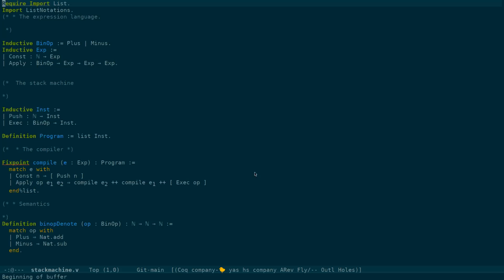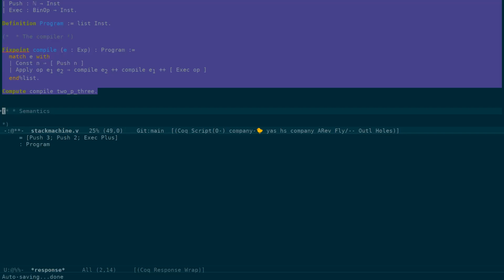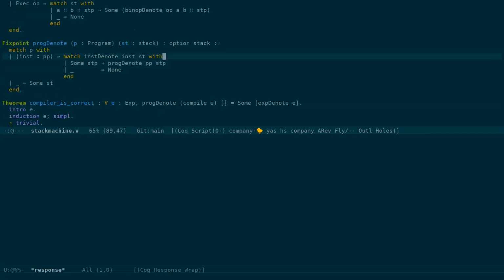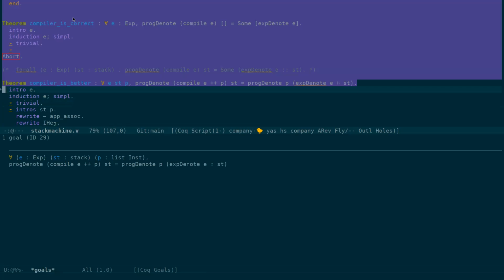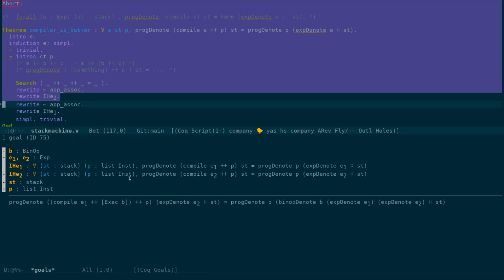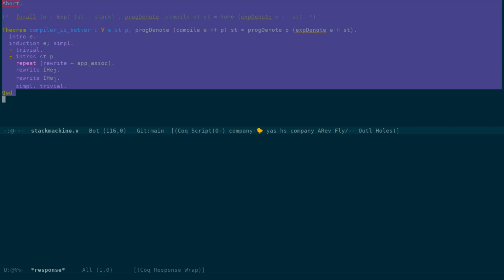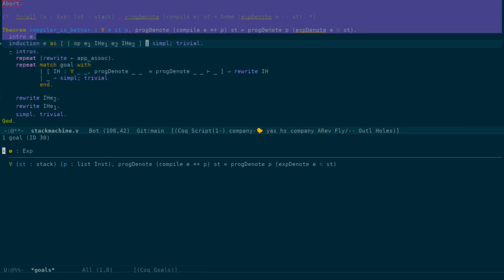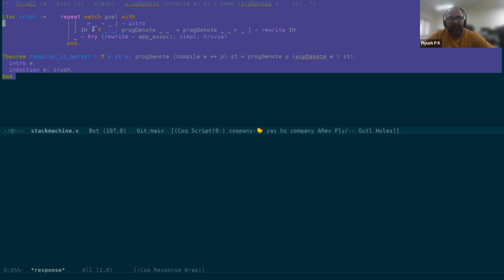ISLA 2022 (Part II): Proofs, Programs & Types - III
Lecture 3 (concluding lecture) of the course on Proofs, Programs & Types delivered by Piyush P. Kurur, IIT-Palakkad for ISLA 2022 (Part II)